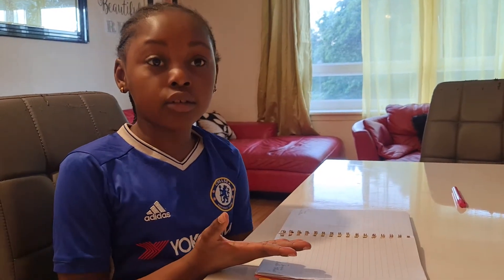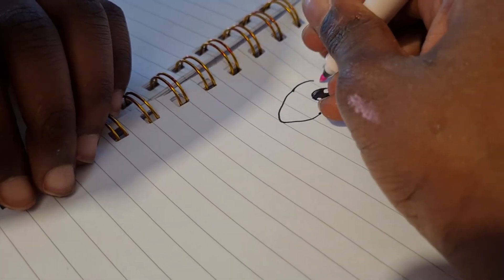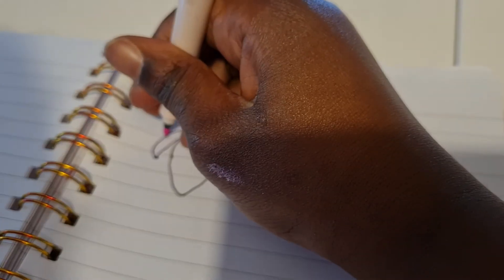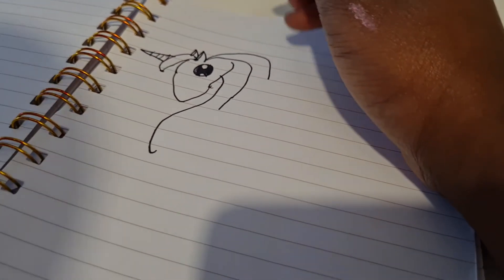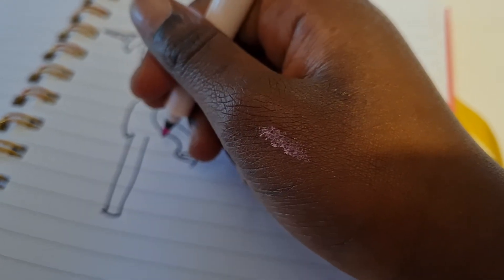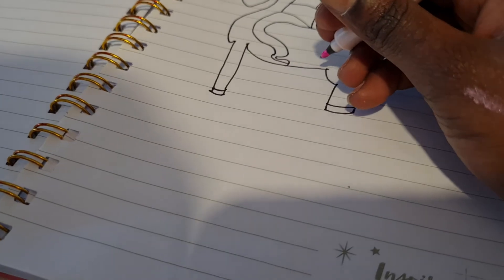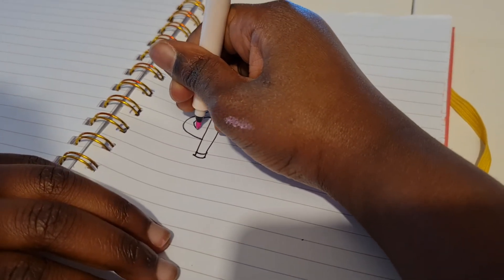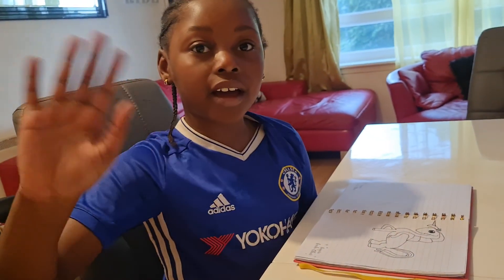How I drew a cute unicorn 🦄